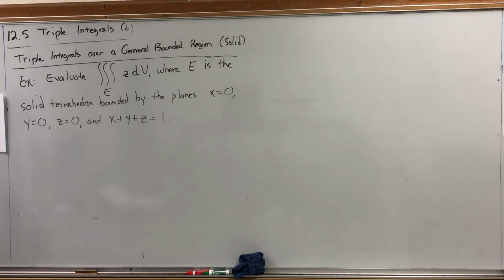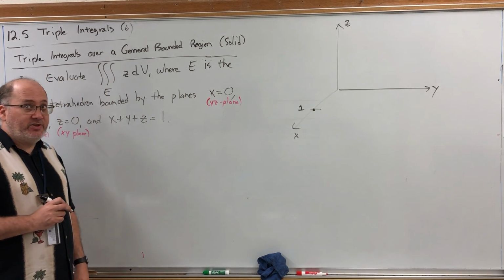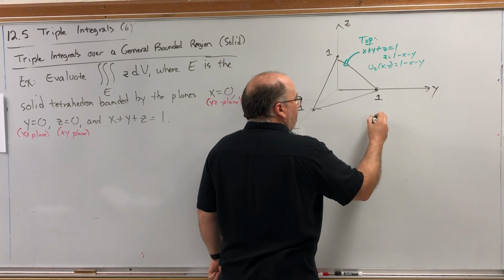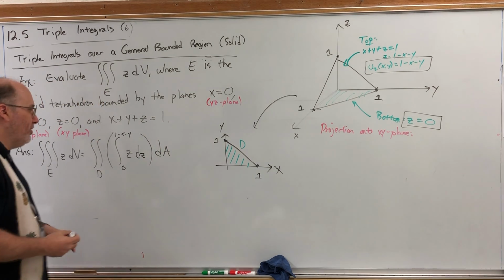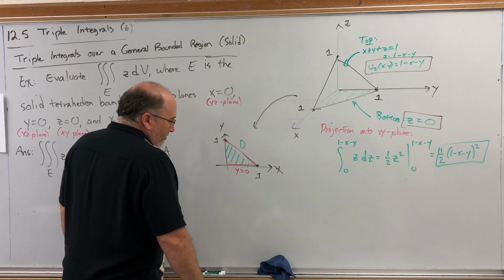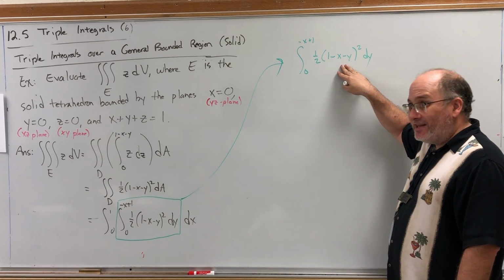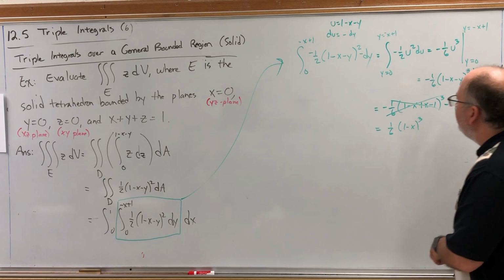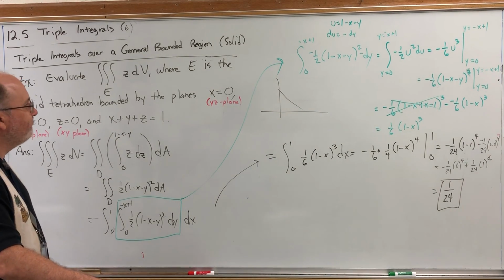12.5 Triple Integrals (video 6) - Another example